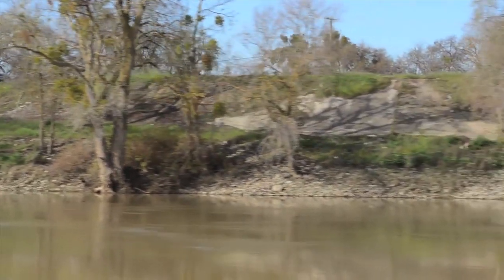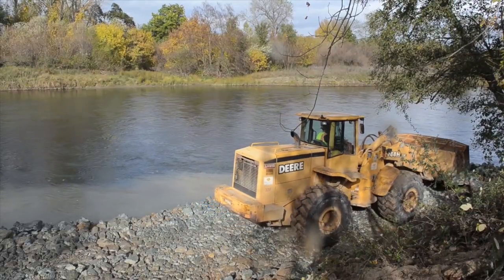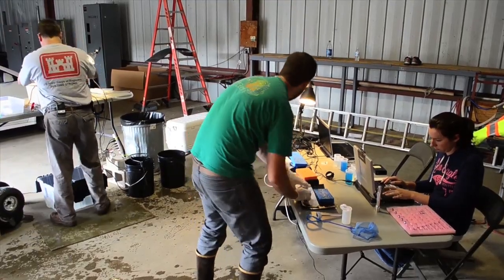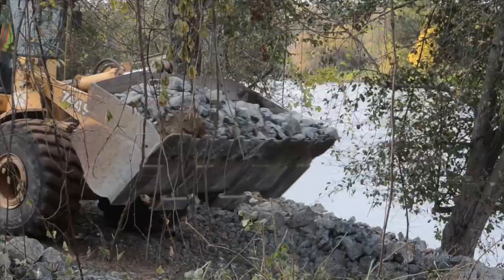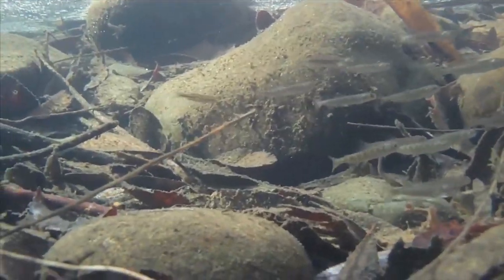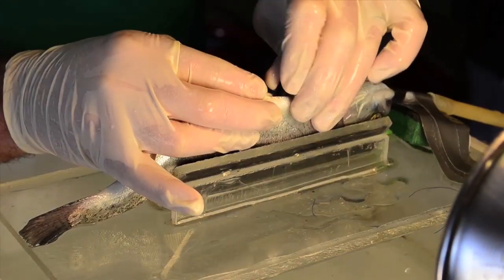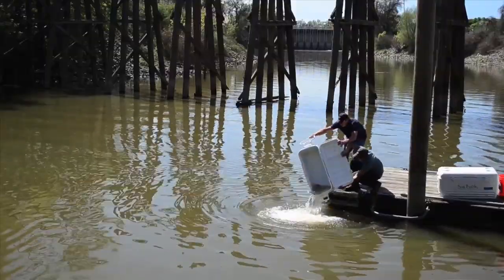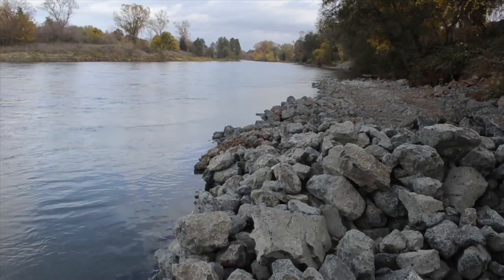USACE - Fish Tagging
The U.S. Army Corps of Engineers has the largest environmental restoration and sustainability roles in the federal government. The Corps manages waterways for navigation and recreation, and is the steward of nearly 12 million acres of land and waters in 43 states. The Corps works collaboratively to find a balance between human, economic and natural systems. Ecologists for the U.S. Army Corps of Engineers Sacramento District tagged 50 steelhead trout and 200 Chinook salmon March 25-27, 2013, at the Coleman National Fish Hatchery in Anderson, Calif., in an effort to study fish behavior along a 75-mile stretch Sacramento River system. Data from the 1-year-olds' downstream journey, will help researchers better evaluate habitat restoration work under the Sacramento River Bank Protection Project - a joint flood risk reduction effort between the district and the state's California Central Valley Flood Protection Board to repair river bank erosion along the Sacramento River and its tributaries.